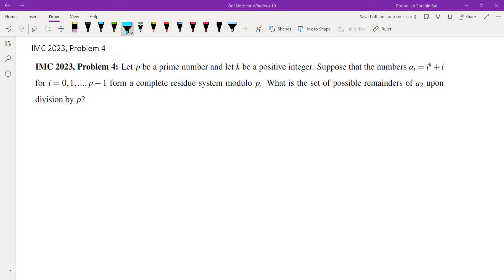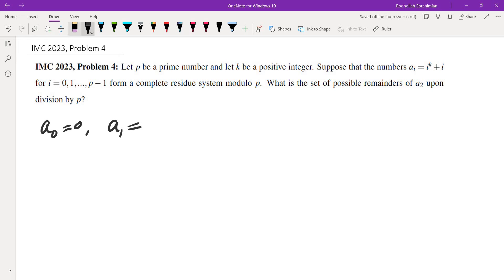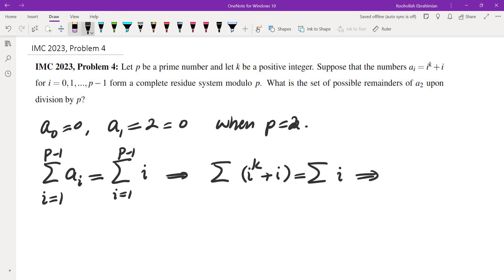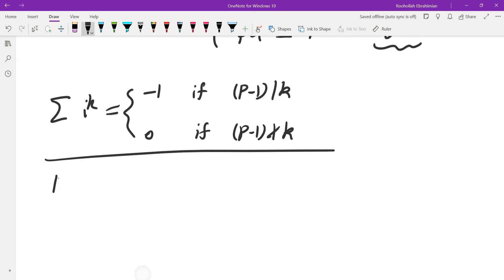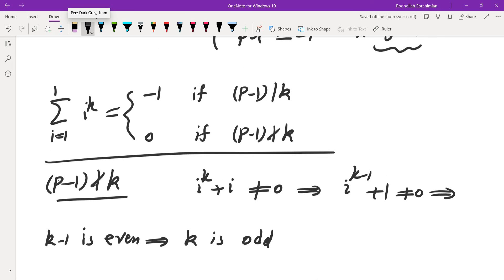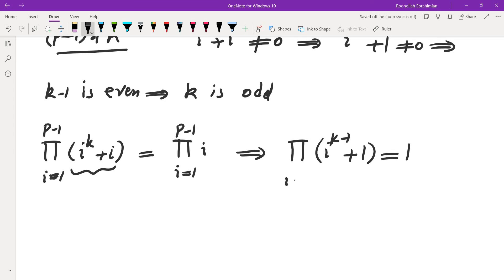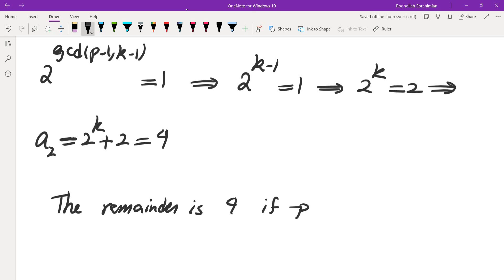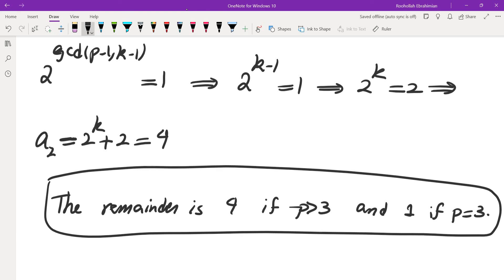IMC 2023, Problem 4, A challenging number theory problem!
I solve this challenging number theory math competition problem using properties of fields.